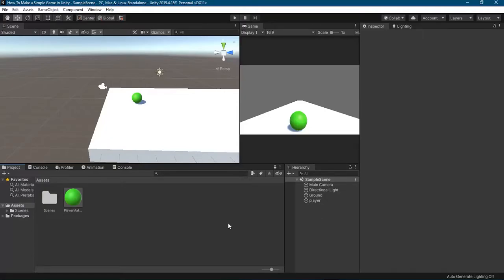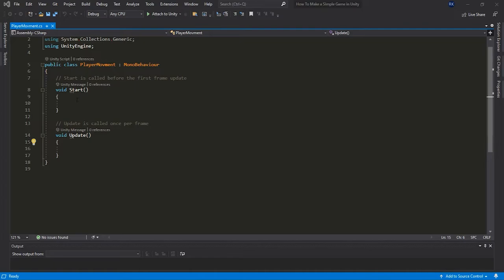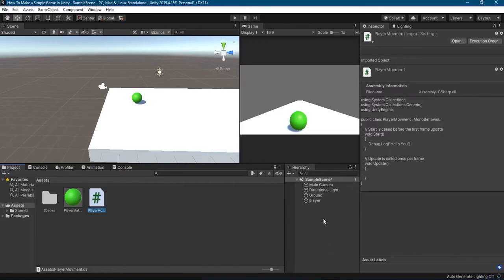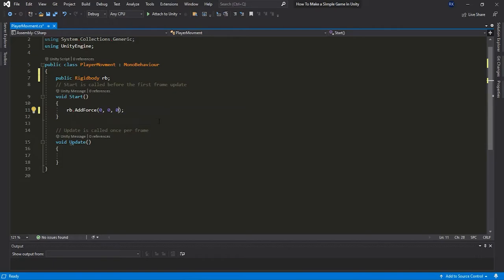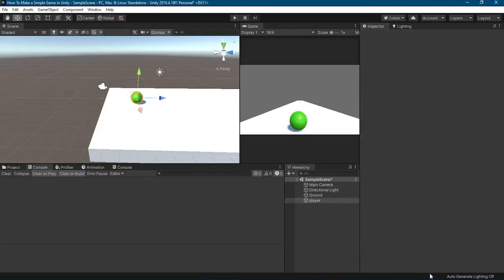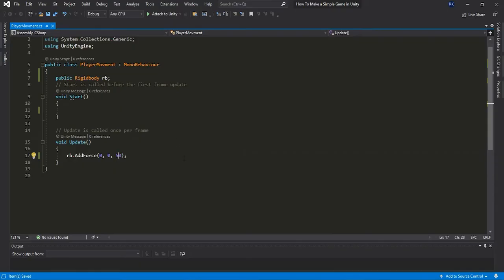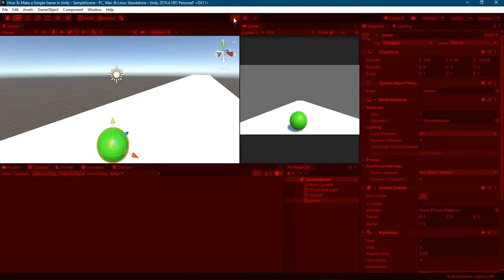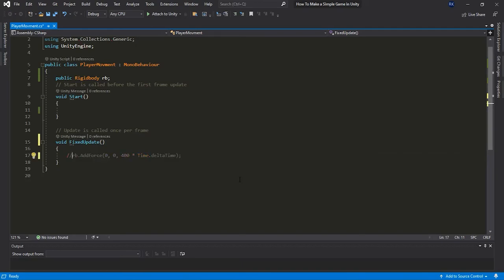How to Make a Simple 3D Game in 2022 Using Unity (02 Programing)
in this video, you will start to learn the basics of how to Program Unity, write codes in unity using visual studio & How to Make a Simple 3D Game in 2022 Using Unity.

it's part two of a few videos that will teach you How to Make a Simple 3D Game in 2022 Using Unity as fast as possible and get you familiar with the Unity game engine.